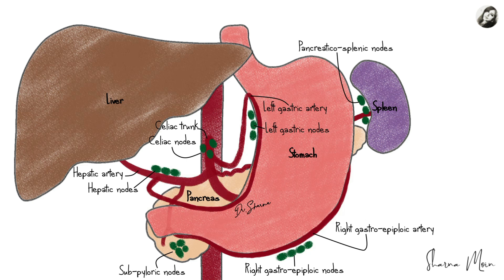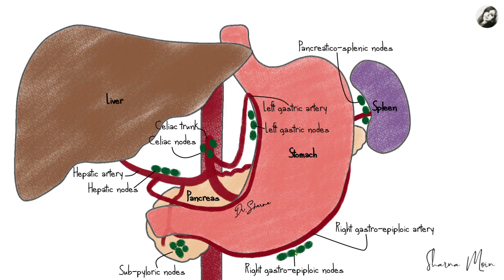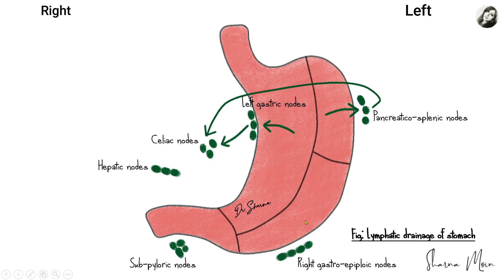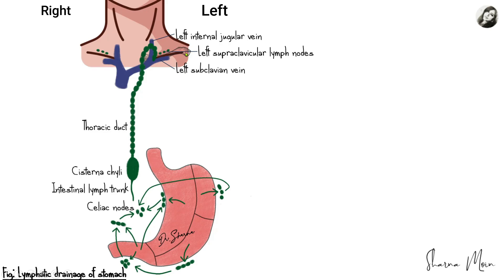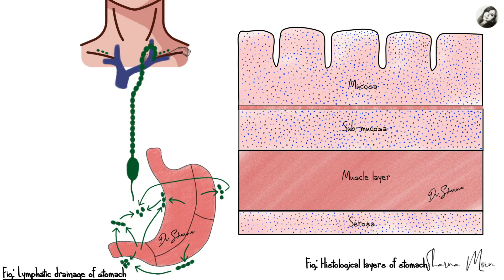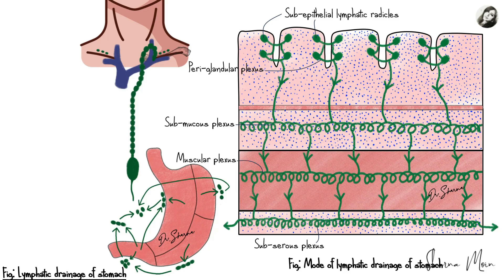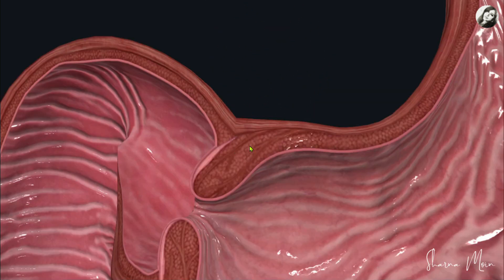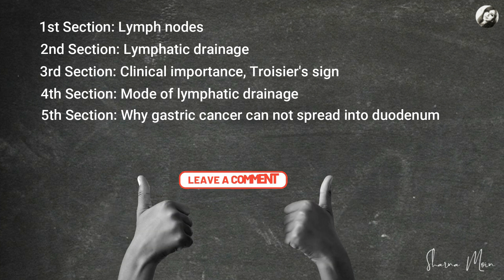08 Stomach Lymphatic Drainage Virchow’s Node, Troisier’s Sign & More Explained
Welcome to the 8th video in my stomach anatomy series, titled "08 Stomach Lymphatic Drainage: Virchow’s Node, Troisier’s Sign & More Explained." Understanding the lymphatic system is essential for comprehending how the stomach defends itself and how it is involved in the spread of diseases such as malignancy. This video, titled "08 Stomach Lymphatic Drainage of Stomach: Virchow’s Node, Troisier’s Sign & More Explained," offers an in-depth look at the pathways and nodes involved in the lymphatic drainage of the stomach.
The lymphatic drainage of the stomach is more than just a structural pathway; it plays a pivotal role in maintaining gastric health and understanding how certain diseases progress. In this video, we will examine the flow through stomach lymph nodes, detailing their location and function. You’ll learn about the interconnected network that includes the thoracic duct and how it integrates with the larger lymphatics of the stomach.
A significant part of our focus will be on key clinical indicators such as Virchow’s Node and Troisier’s Sign, which are essential for diagnosing conditions related to gastric and abdominal malignancy. We'll explain how these signs are linked to the lymphatic drainage of the stomach, why they matter in clinical practice, and how they can be an early warning for severe underlying conditions.
Throughout the video, I will use hand-drawn illustrations to map out the lymph nodes in the stomach location, highlighting the pathways that facilitate lymphatic drainage and their relevance to stomach anatomy. This will provide you with a clear visualization of how the lymphatic system supports immune response and its clinical importance.
Key Takeaways from This Video:
Lymphatic drainage of the stomach: Detailed pathways and significance in health and disease
Stomach lymph nodes: Location and function within the lymphatic system
The role of the thoracic duct in gastric lymphatic flow
Clinical relevance of Virchow’s Node and Troisier’s Sign as markers for malignancy
Comprehensive illustrations of the lymphatics of the stomach
This video is ideal for medical students, anatomy enthusiasts, and healthcare professionals seeking an enriched understanding of the lymphatic drainage of the stomach and its clinical implications.
Be sure to explore the earlier parts of this series to deepen your knowledge of the anatomy of the stomach and its associated structures.